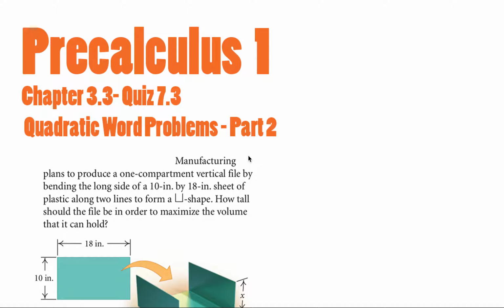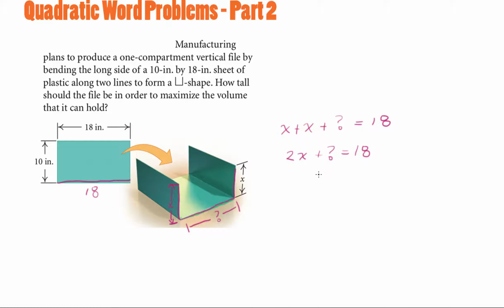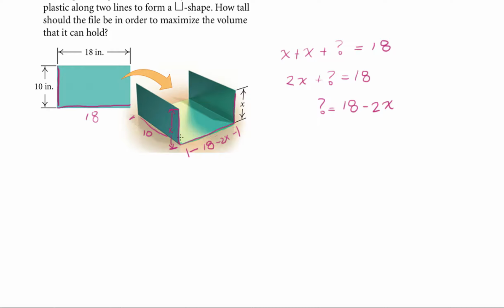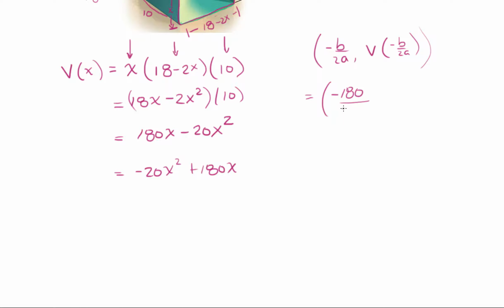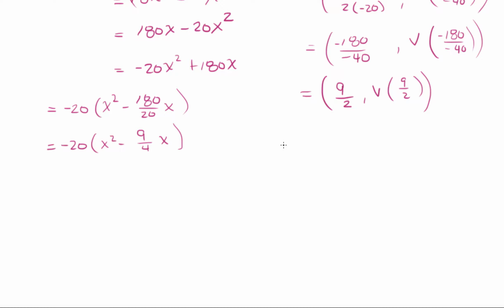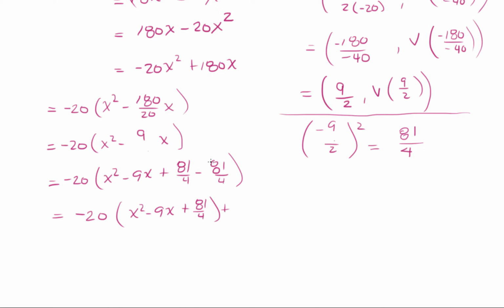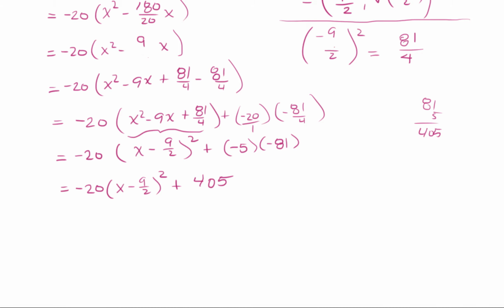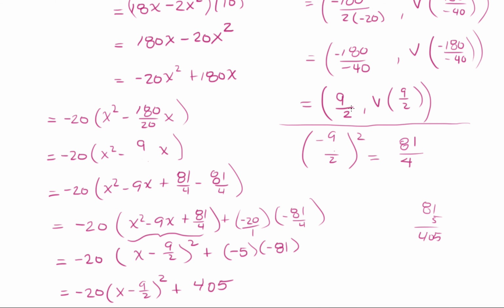Quiz 7.4 | Chapter 3.3 | Maximize the Volume | Quadratic Word Problem | Precalculus 1